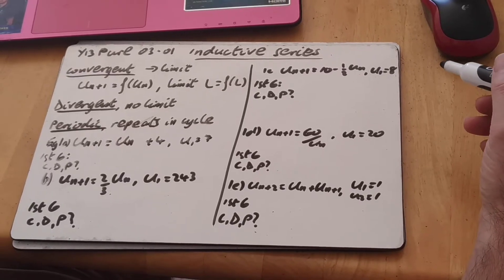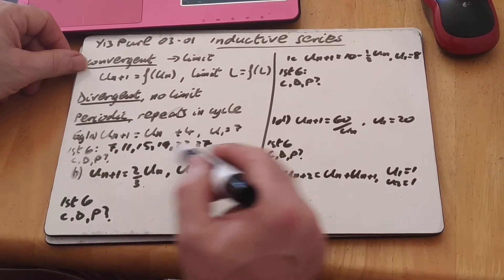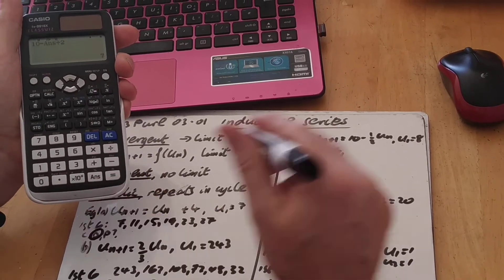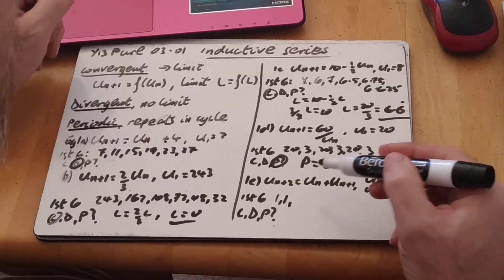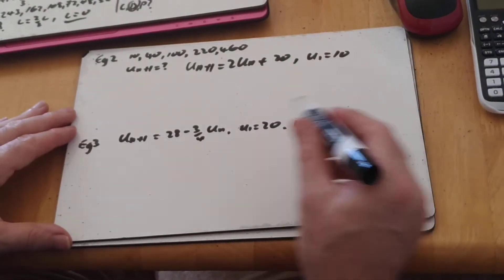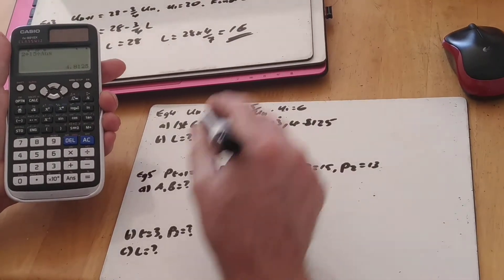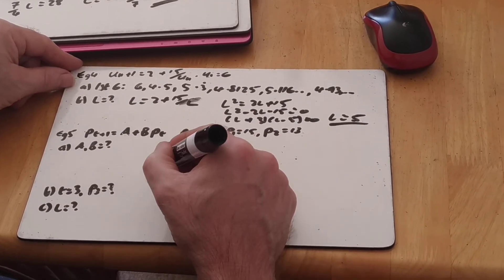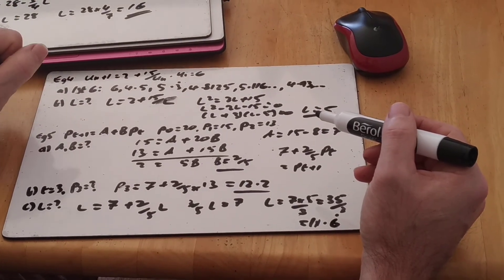Y13 Pure 03-01 Inductive Series